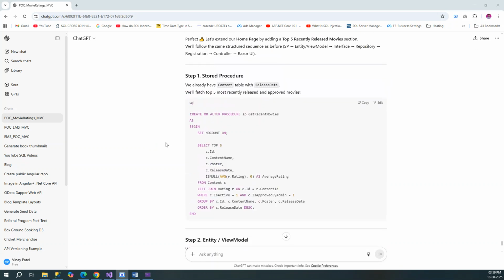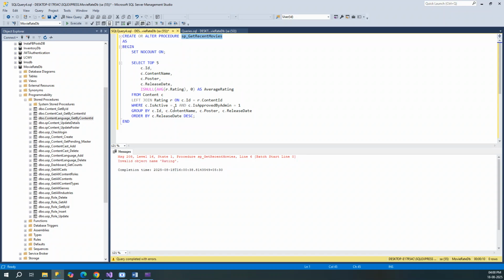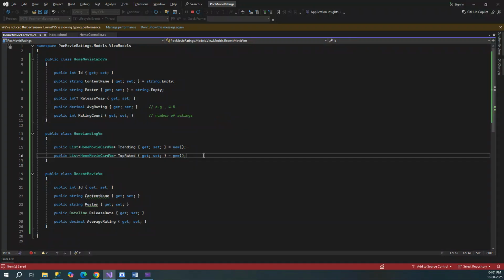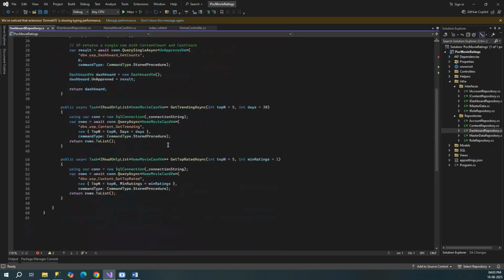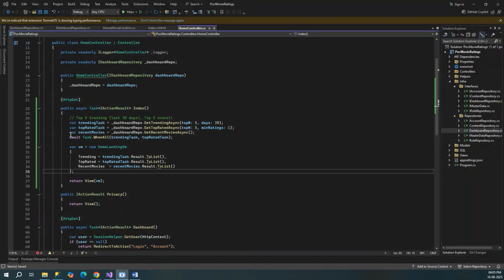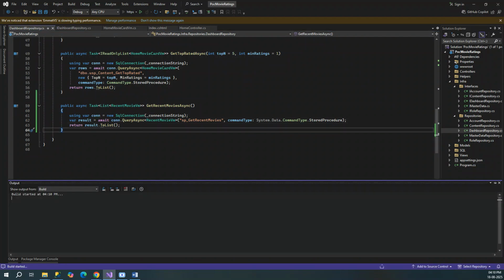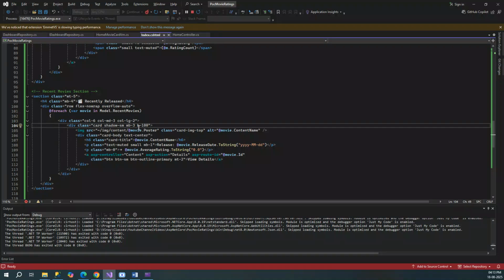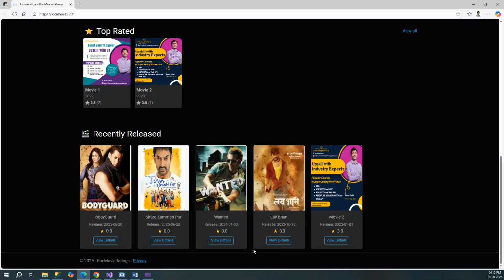Video25 - MovieRatings - Home Page - Top 5 Recent Released Movies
Home Page - Top 5 Recent Released Movies - Design + Code